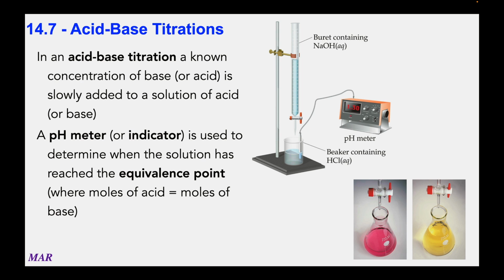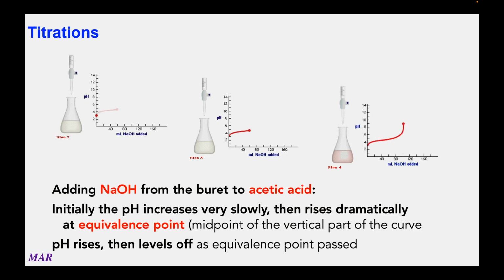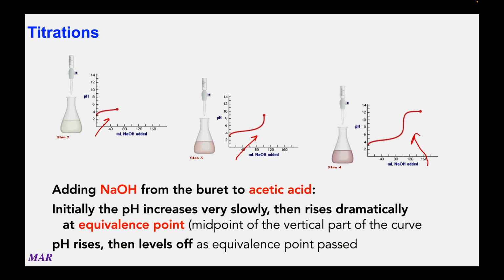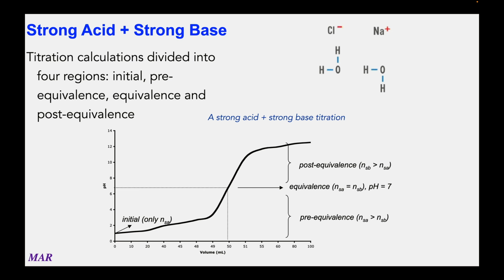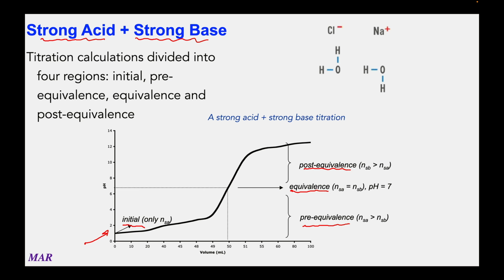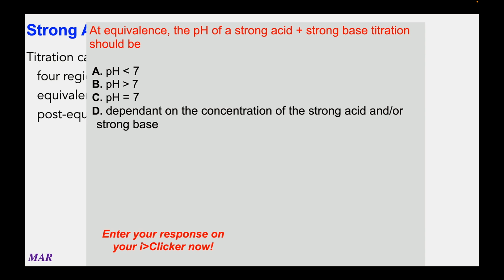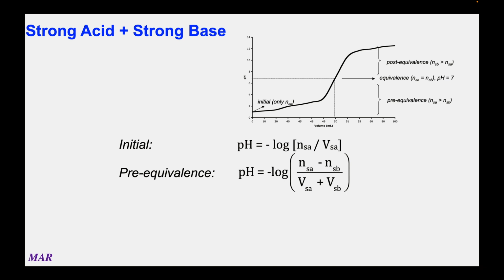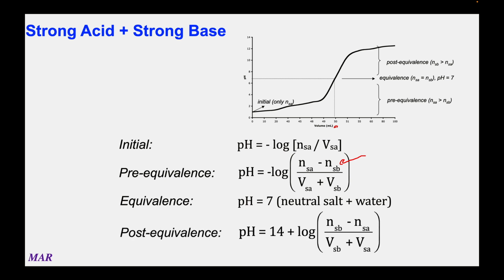CH 223 Screencast "Titrations (Strong Acid + Strong Base)"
"Titrations (Strong Acid + Strong Base)" - a Screencast from Chemistry 223 for students of Dr. Michael Russell's classes at Mt. Hood Community College in Gresham, Oregon, USA.